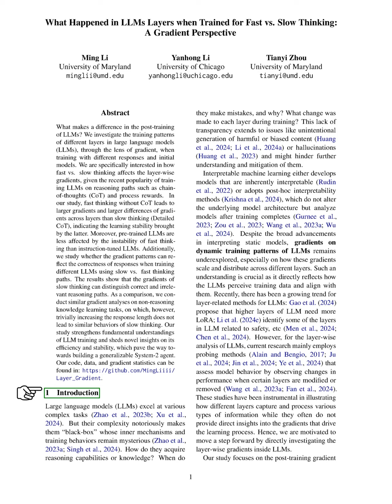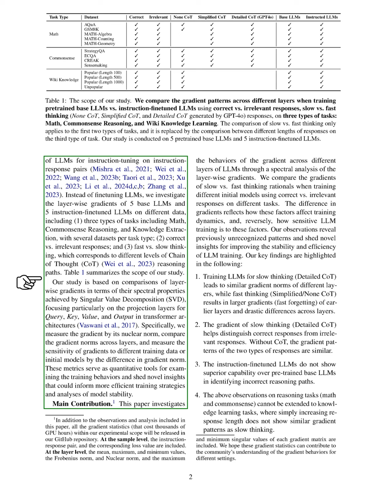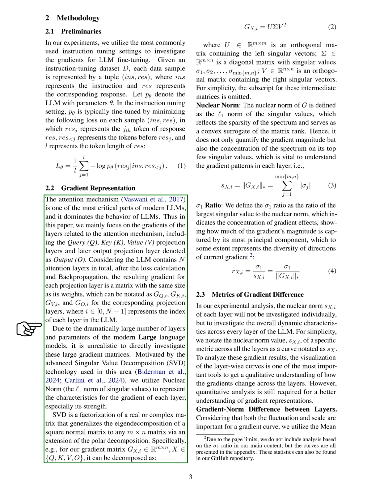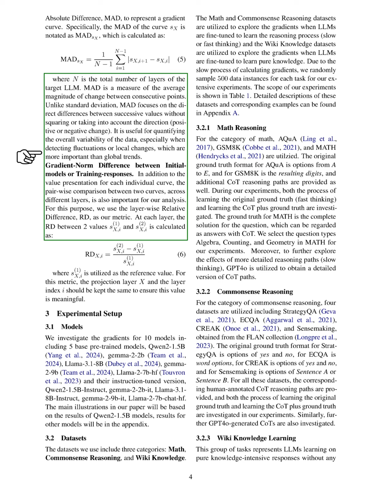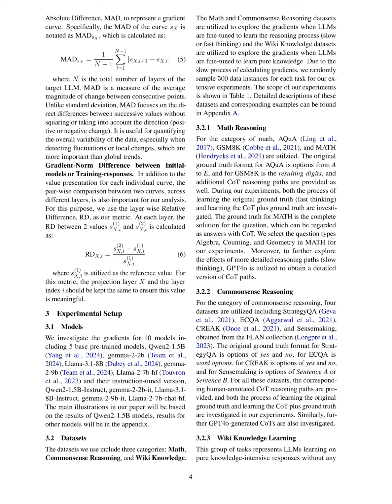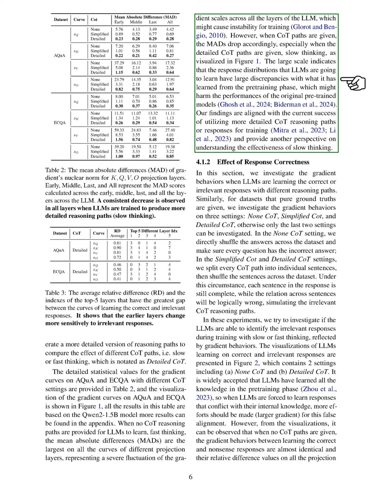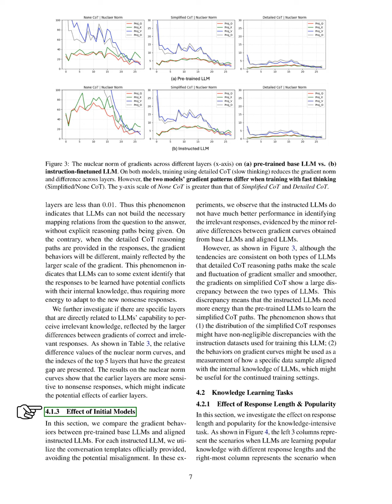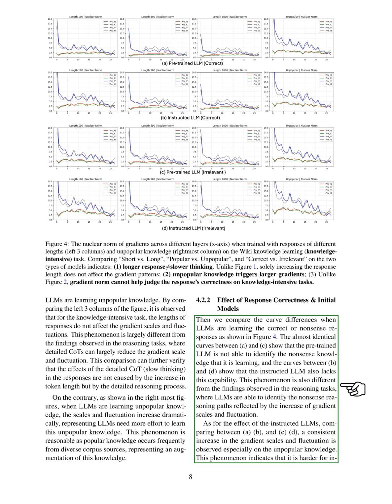What Happened in LLMs Layers when Trained for Fast vs. Slow Thinking: A Gradient Perspective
This study analyzes layer-wise gradients in LLMs, revealing that slow thinking enhances learning stability and response correctness, while fast thinking shows larger gradient variations.